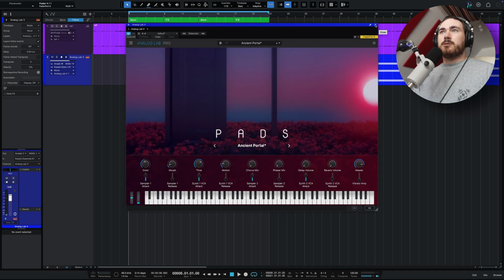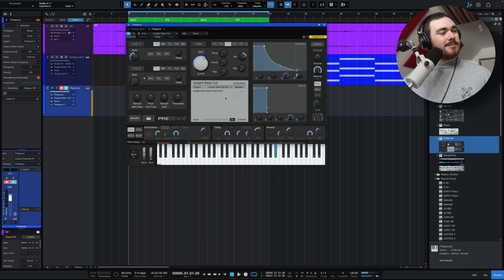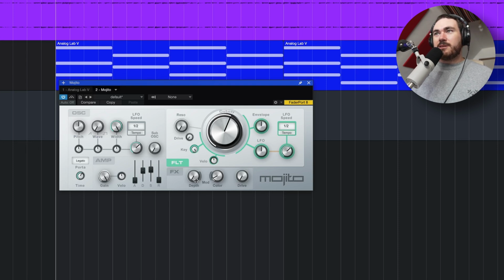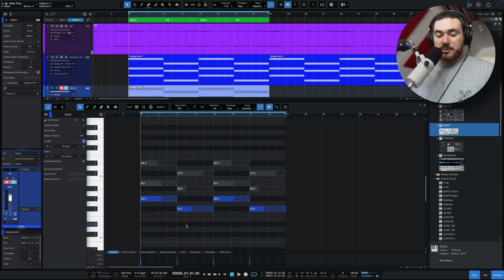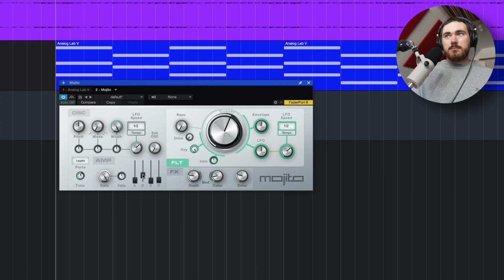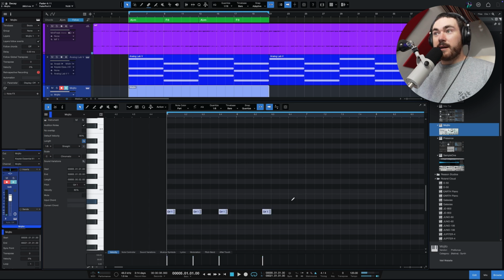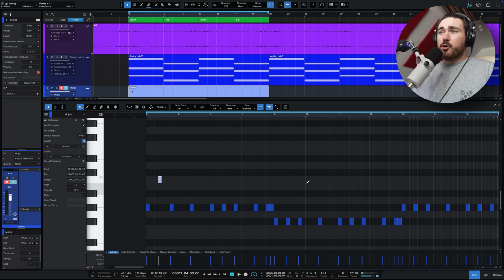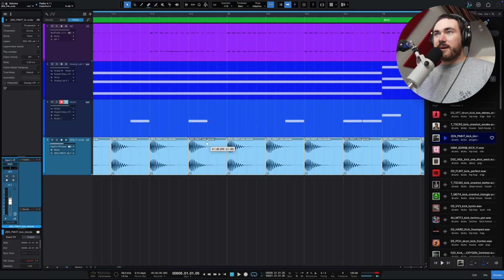How To Make Bass in Studio One